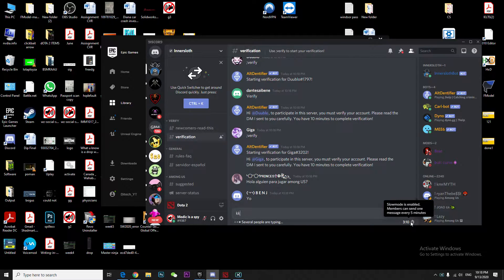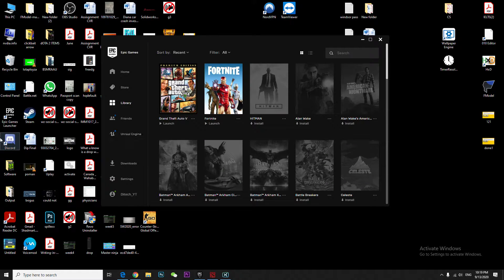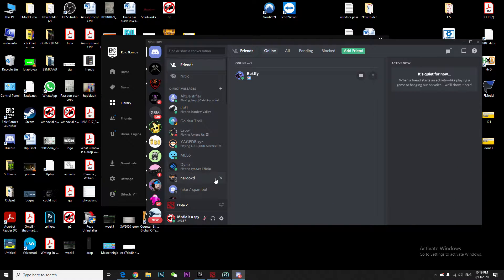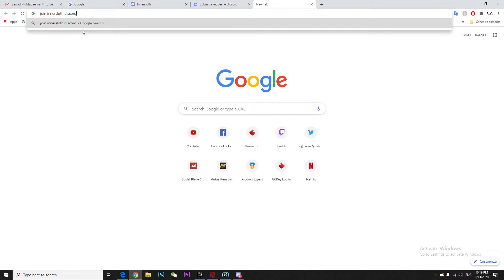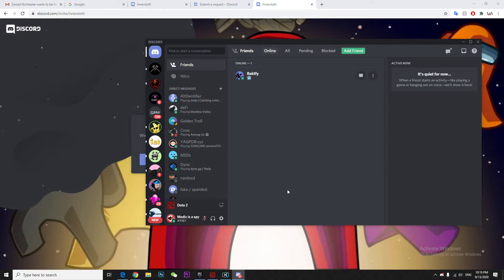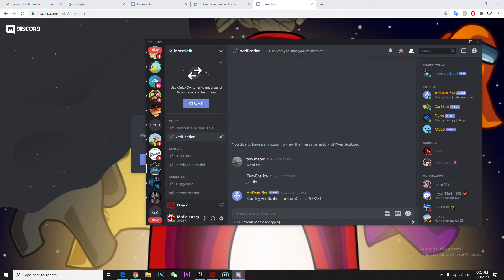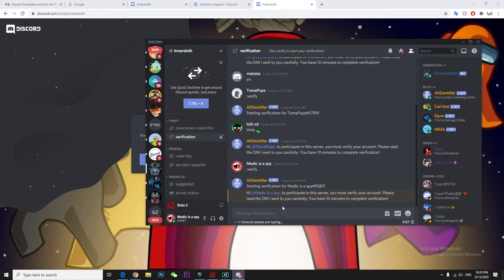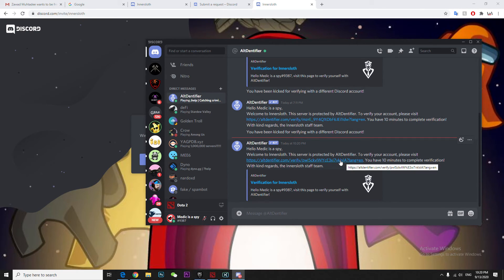Discord Slowmode is stuck cant send any message bug fixed 2020 - Timer stopped glitch fixed